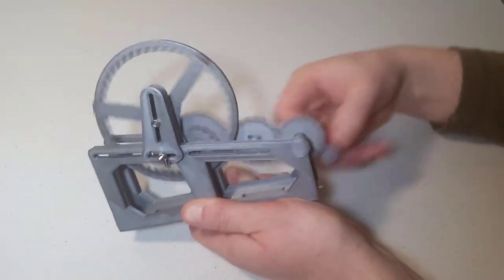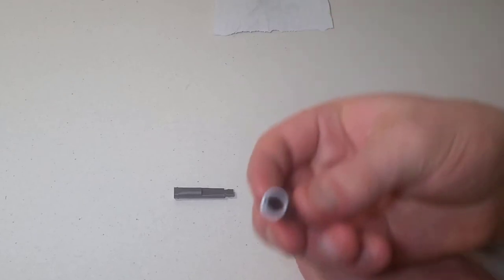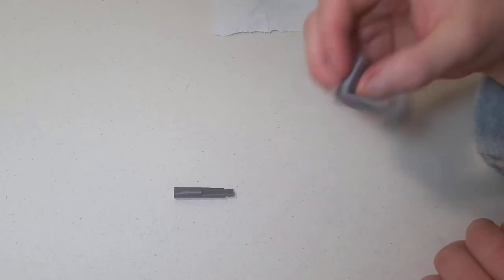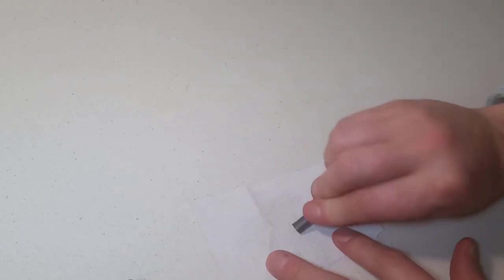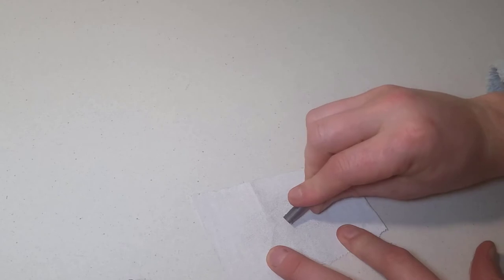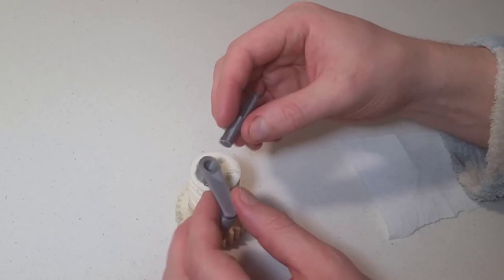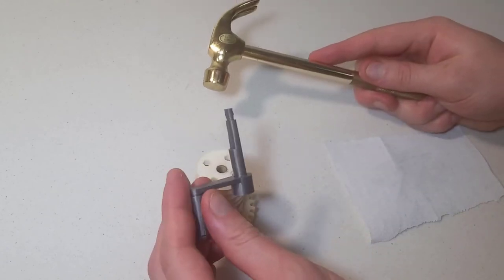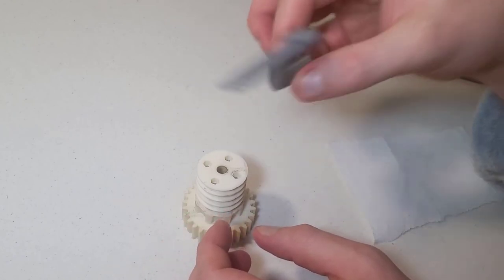30 Minute Mechanisms 5.00 - Handle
3D Printing 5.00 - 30 Minute mechanisms - Handle

Create a very useful handle, with rotating grip which can be applied to different situations.

SPECIAL THANKS TO :

Blender 3D
Python
Gimp